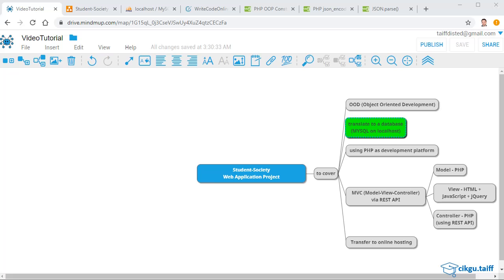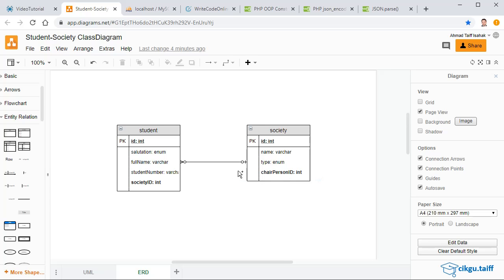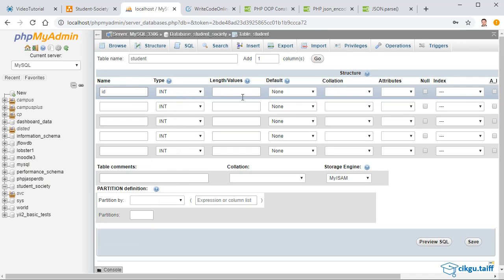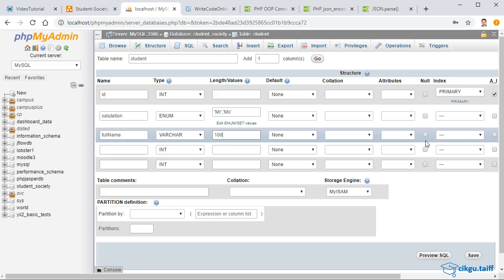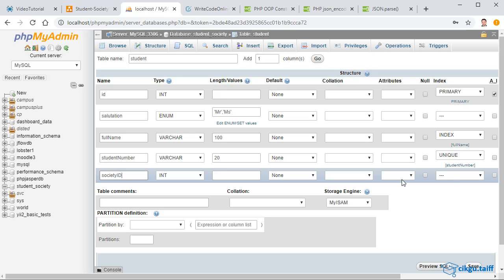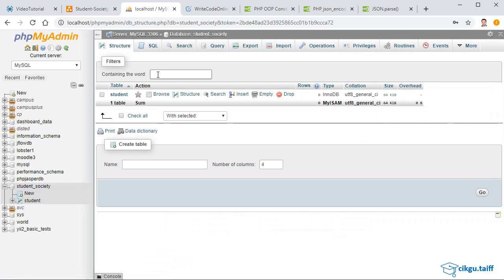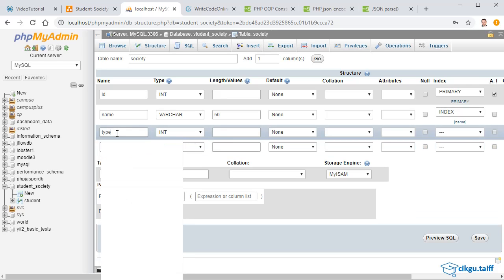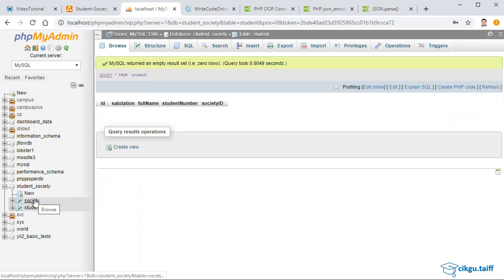WebApp - Student-Society - Part03 - MySQL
Simple Web Application development using first principle via PHP, MYSQL, HTML, JavaScript and jQuery. Part 3.